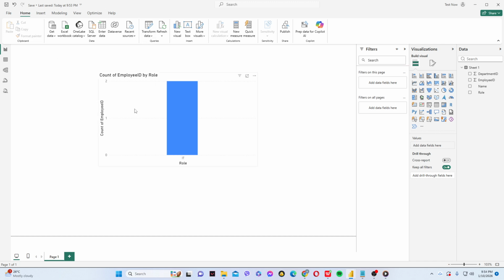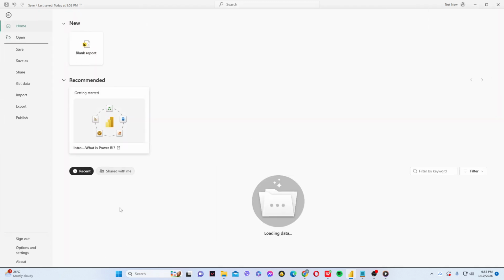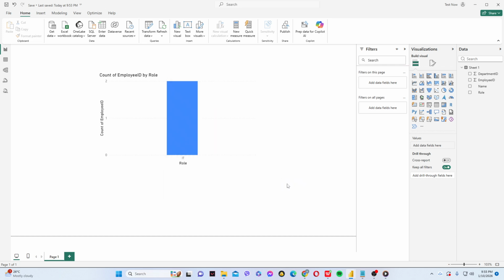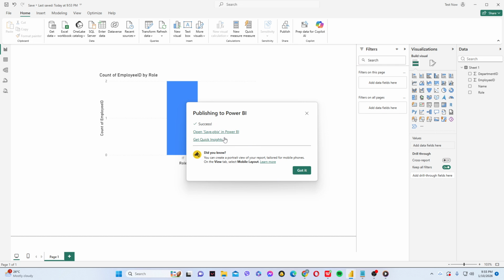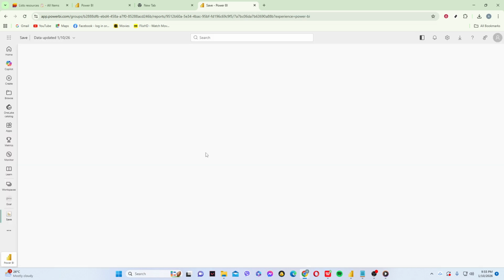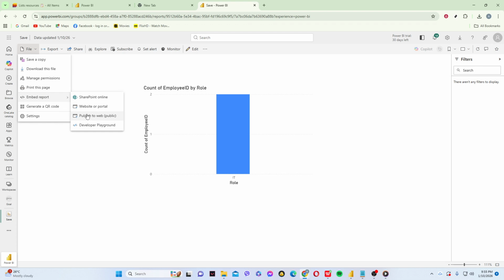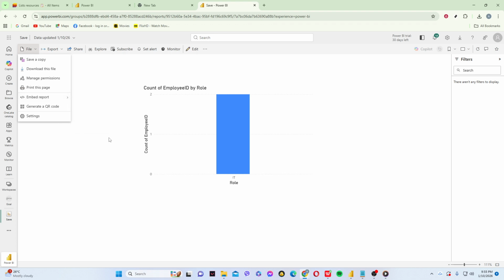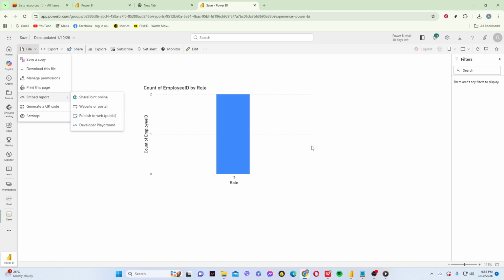How To Publish Power BI Reports Online 2026 | Power BI Quick Tutorial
In this tutorial, you’ll learn how to publish Power BI reports online using built-in sharing options in Power BI — without needing a Pro or Premium license.

We’ll walk through:
• Publishing reports from Power BI Desktop
• Using Publish to Web for online access
• Generating shareable public links and embed codes
• Understanding data privacy & security limitations
• What features are available (and restricted)for  publishing
• When  publishing is safe — and when it’s not
• Best practices for demos, portfolios, learning projects, and public dashboards

By the end, you’ll know exactly how to make your Power BI reports accessible online at no cost — and how to avoid common security mistakes.

Perfect for students, freelancers, job seekers, learners, demo creators, and Power BI beginners who want to share reports publicly.